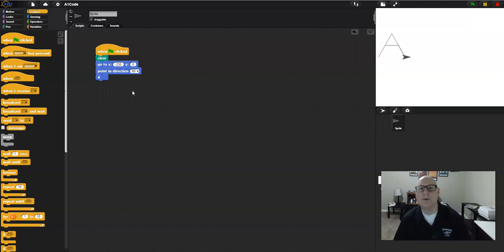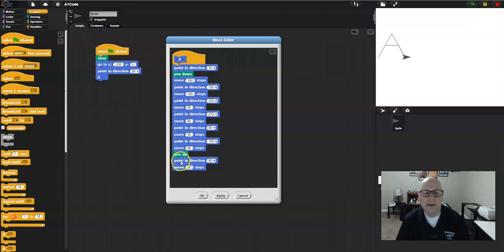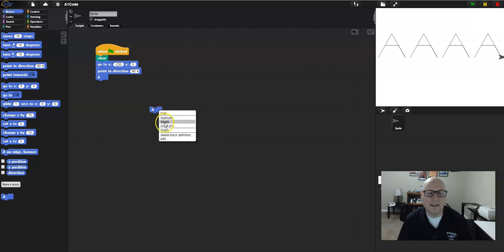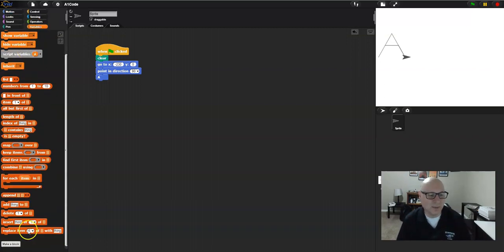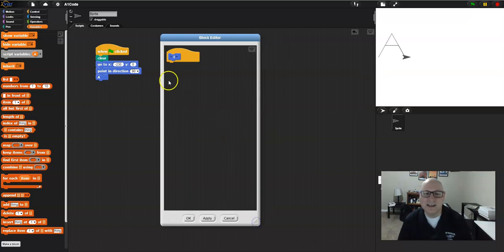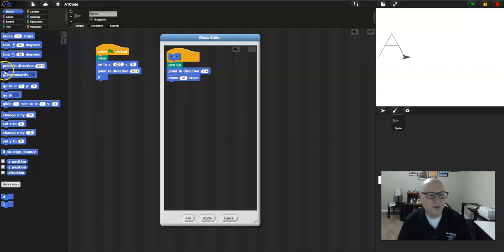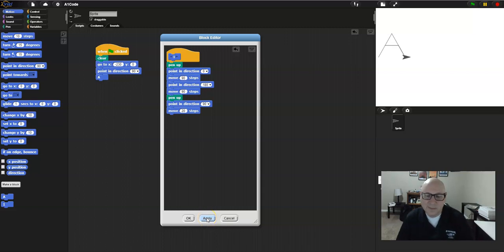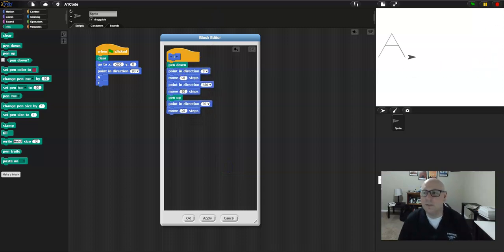Snap A1 - Make your own block challenge